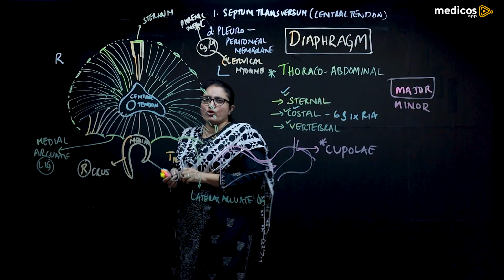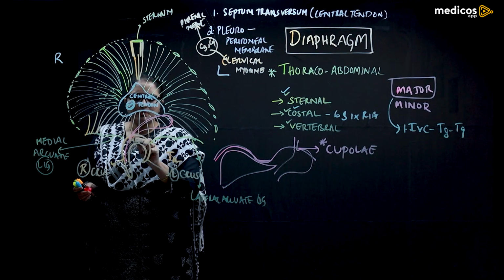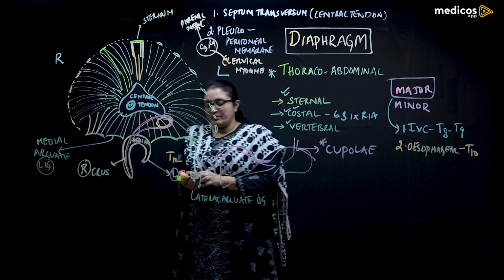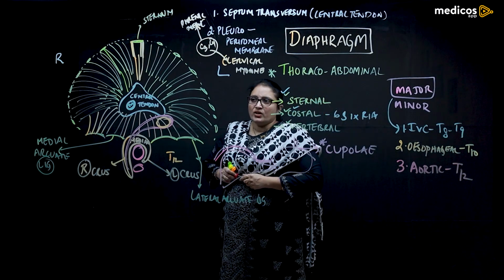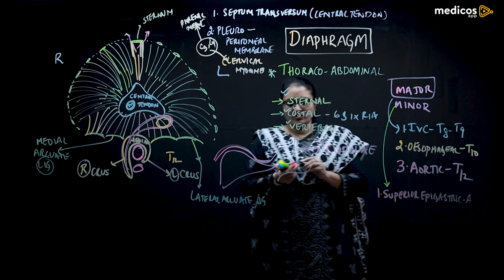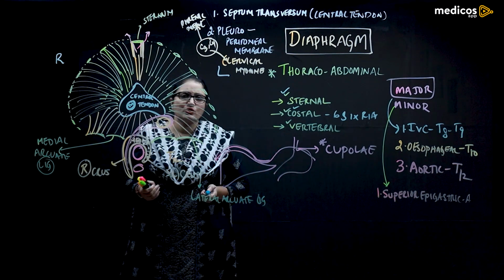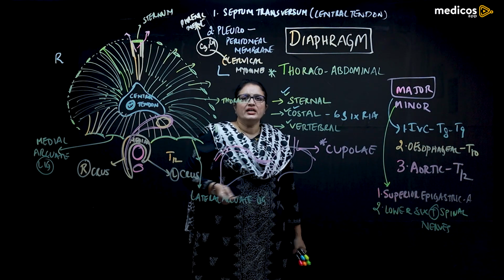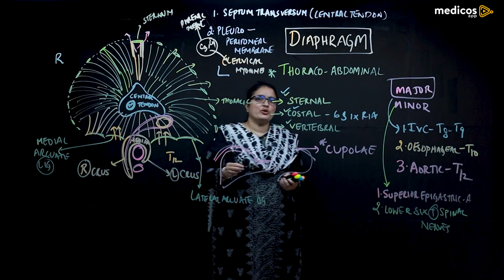OPENINGS OF DIAPHRAGMS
There are 3 major openings in the diaphragm:
1) The caval opening is at the level of T8, thereby making it the most superior of the major openings. It passes through the right leaflet of the central tendon of the diaphragm which makes its margins aponeurotic. The caval opening is transversed by the inferior vena cava and branches from the right phrenic nerve. Dilation of the caval opening during inspiration along with increased intra-abdominal pressure, increase cardiac venous return.
2) The esophageal opening is at the level of T10 and is situated to the left of the muscular part of the diaphragm. The opening contains the esophagus and vagal trunks. The opening resembles an elliptical shape. The periesophageal areolar tissue and the phreno-esophageal ligament allow for the esophagus to have free movement during deglutition and respiration while limiting the superior displacement of the esophagus.
3) The aortic opening is at the level of T12 and is situated most posteroinferiorly relative to the aforementioned openings. Calling it an opening in the diaphragm is a misnomer, as its contents pass posterior to the muscle of the diaphragm. The contents include the aorta, thoracic duct, and the azygos vein. The hemiazygos vein passes through the aortic hiatus or through its own minor opening in the left crus.